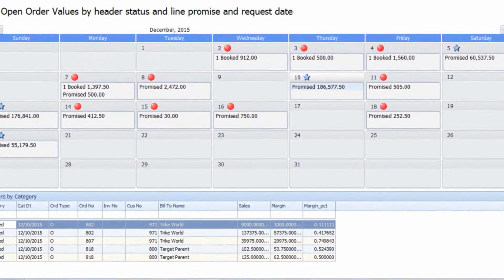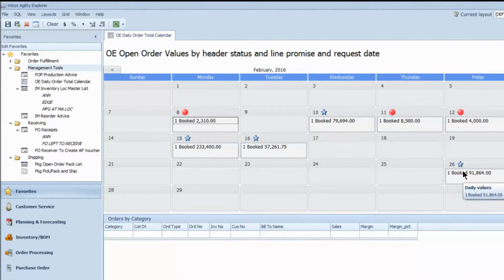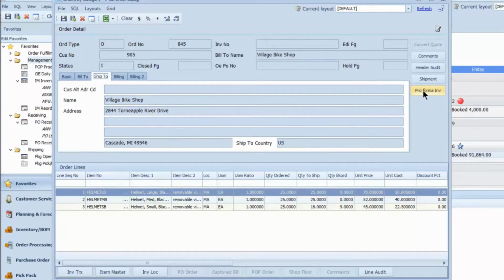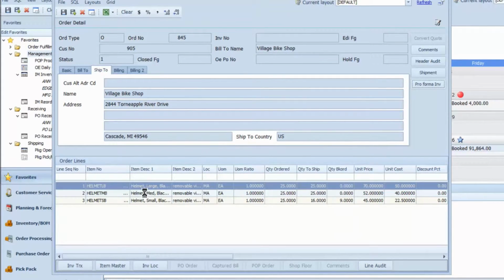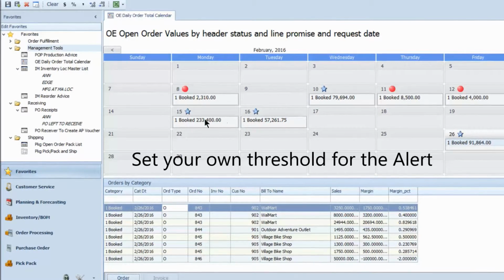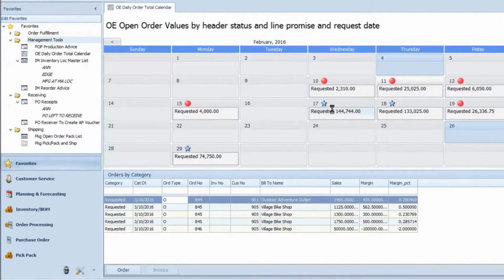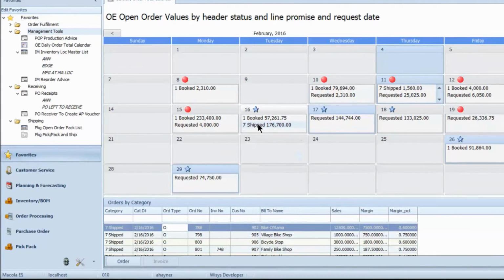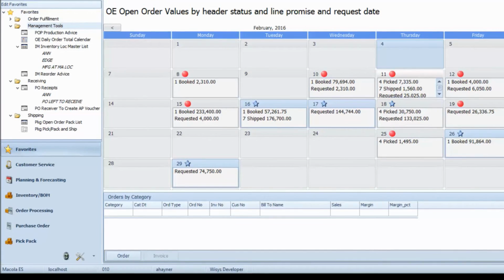Macola Order Management: Agility Daily Order Calendar View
This view in Agility Explorer is in the Planning and Forecasting Menu bar and gives you the ability to follow orders through the entire lifecycle - booking, promised, picked and shipped. It is very easy to use and provides an enormous amount of helpful information for many departments in your organization.